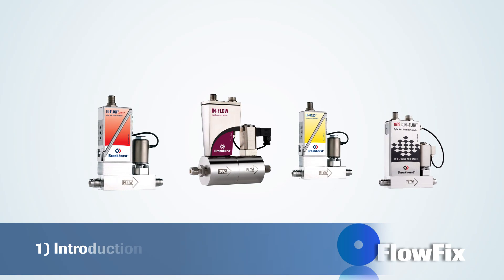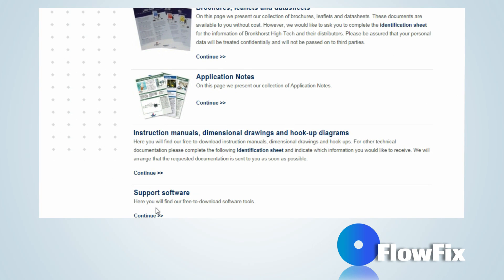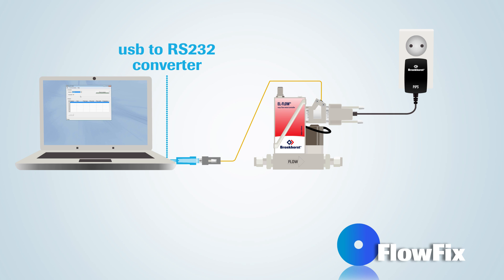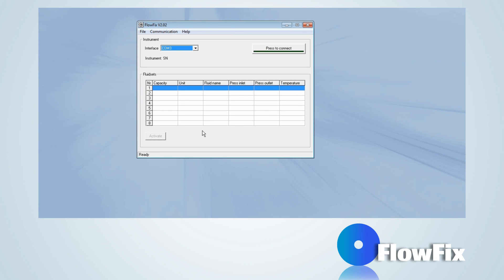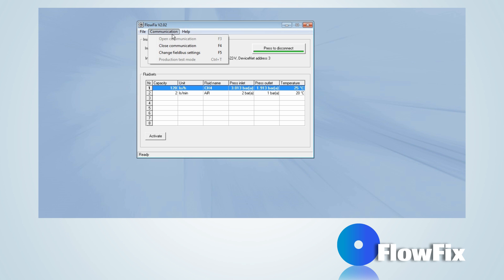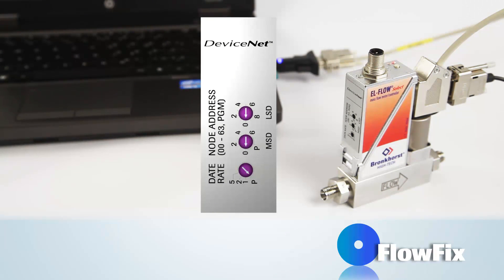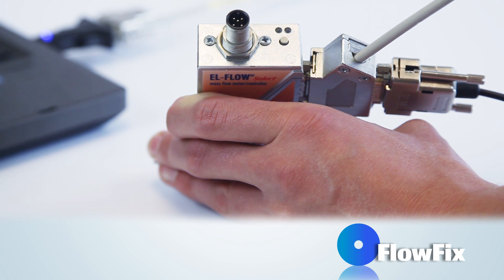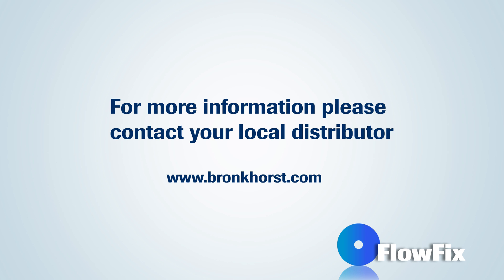Basic FlowFix functions (Tutorial)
FlowFix is a configuration application for fieldbus connection of digital Bronkhorst mass flow and pressure meters and controllers.